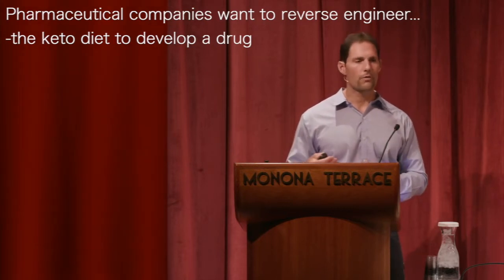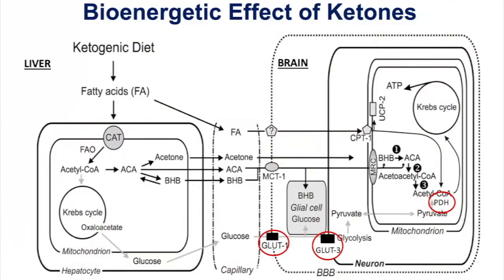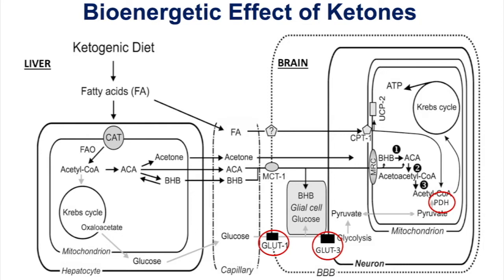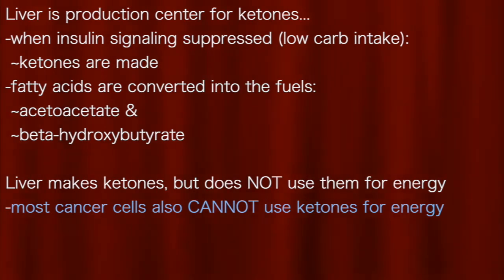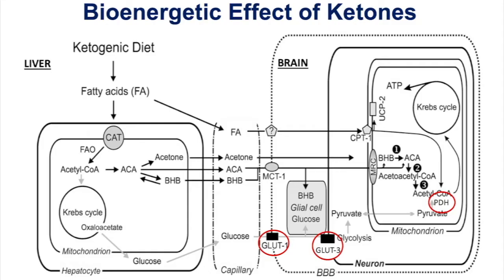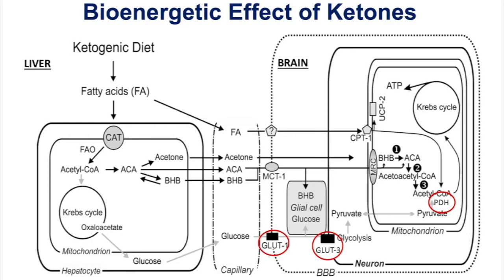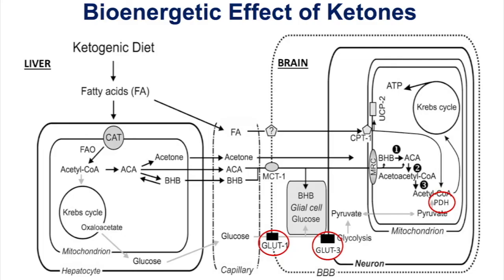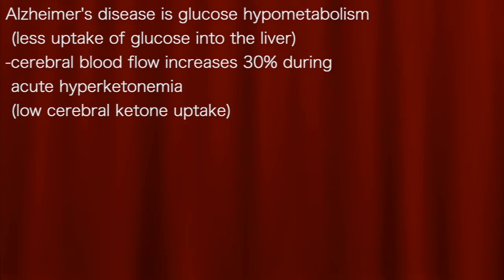DOM D’AGNOSTINO 3 | Ketones 101…bypass GLUT receptors, enter brain for healing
presents episode 356 | Dr Dom D’Agnostino
of CrossFit conference presentation

Pharmaceutical companies want to reverse engineer...
-the keto diet to develop a drug

Liver is production center for ketones...
-when insulin signaling suppressed (low carb intake):
 ~ketones are made
-fatty acids are converted into the fuels:
 ~acetoacetate &
 ~beta-hydroxybutyrate

Liver makes ketones, but does NOT use them for energy
-most cancer cells also CANNOT use ketones for energy

In the case of GLUT-1 or GLUT-3 deficiency, or in
-Alzheimer's disease
-ketones bypass these regulatory steps and enter the brain
-and bypasses pyruvate dehydrogenase complex (PDC)
 (converts pyruvate into acetyl-CoA, used by Krebs cycle)
 ~so PDC Syndrome is treated by keto diet

Alzheimer's disease is glucose hypometabolism
 (less uptake of glucose into the liver)
-cerebral blood flow increases 30% during
 acute hyperketonemia
 (low cerebral ketone uptake)